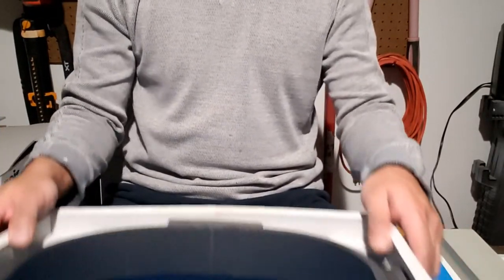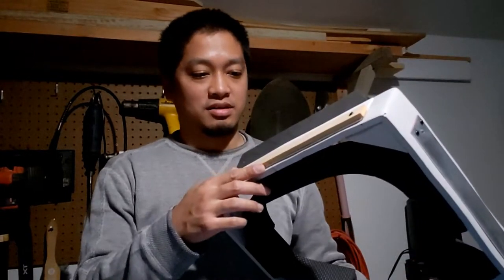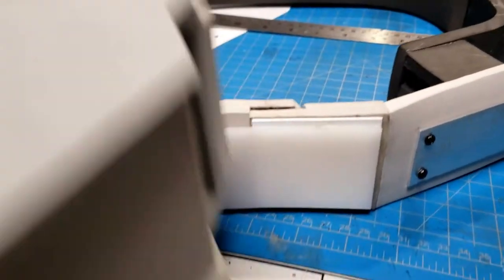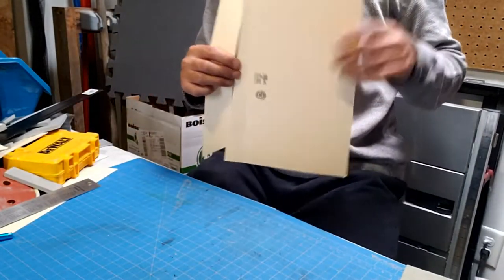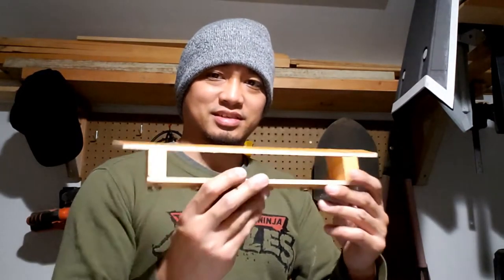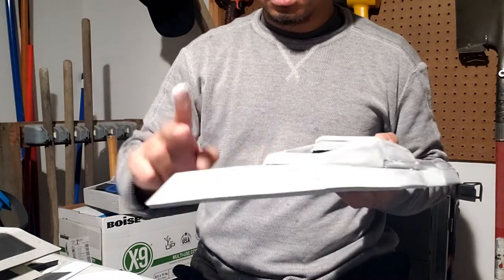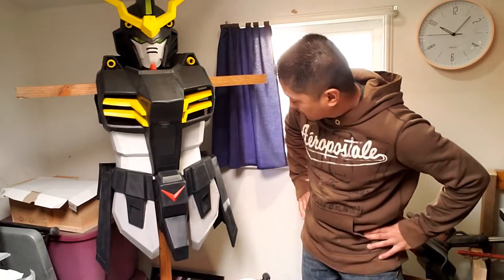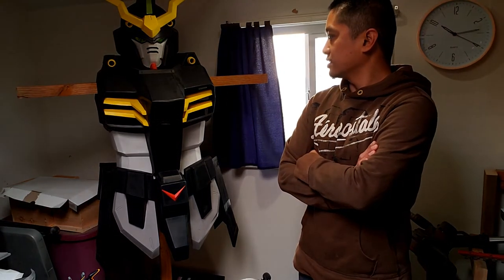Dan Builds a Gundam Pt. 3: Skirt Armor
I build the skirt armor to my Gundam Deathscythe cosplay. My cosplay is based off the Tamashii Gundam Universe Deathscythe figure.